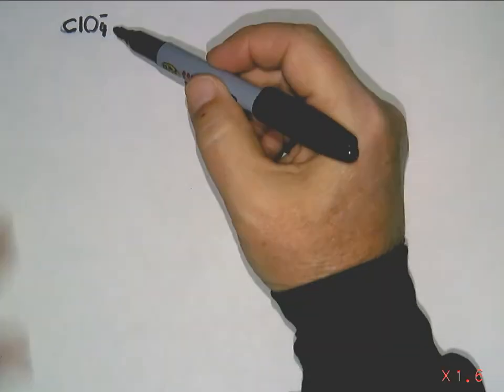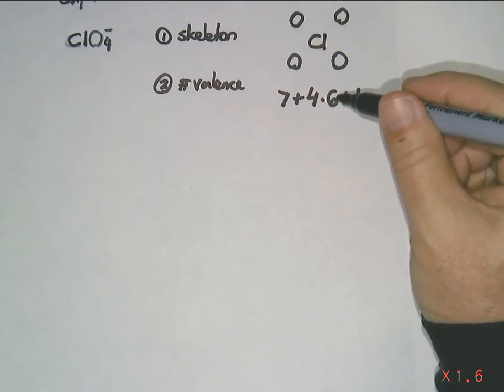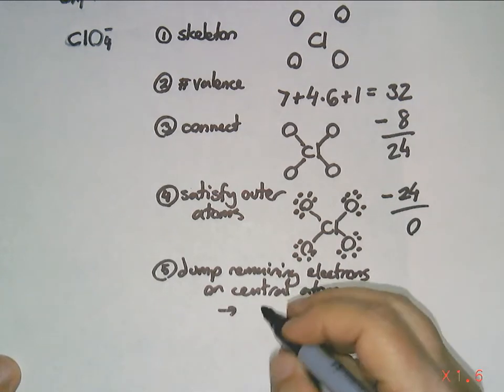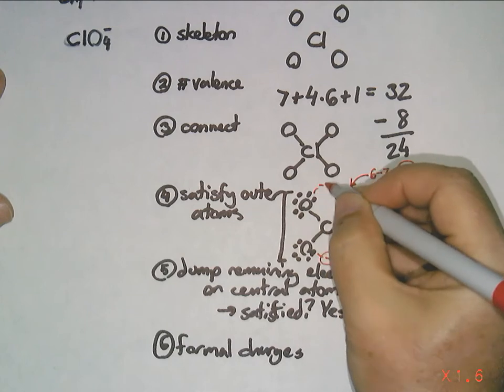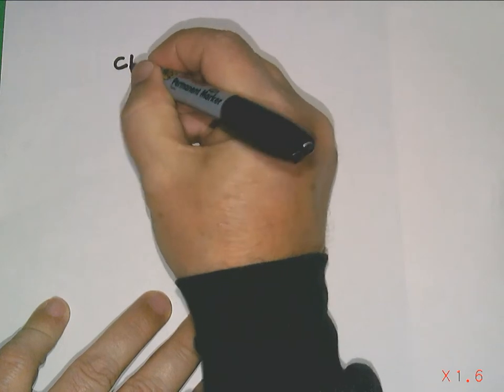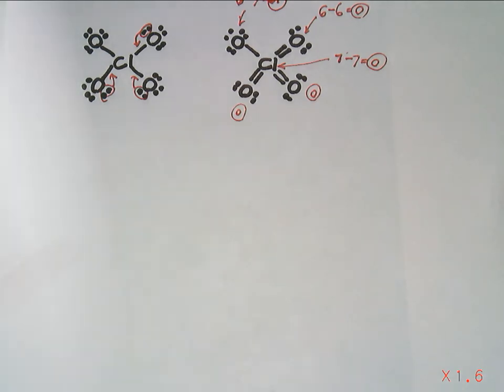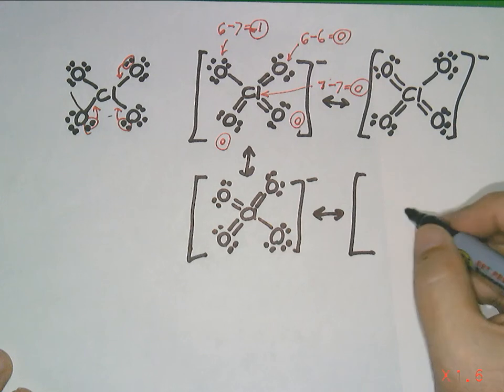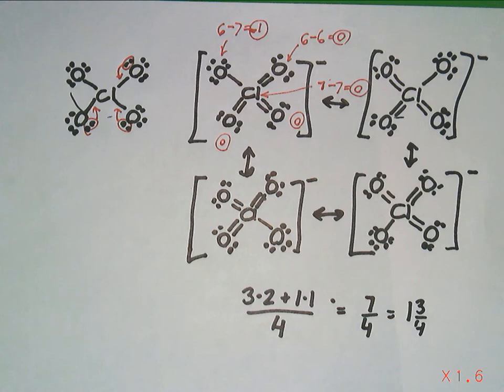Expanded Octets 2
Sometimes the recipe we've been using to draw Lewis structures will lead us to a structure with terrible formal charges. When the central atom in the structure is third period or lower, we can fix the structure by giving the central atom an expanded octet. In this video, we'll see this situation when we try to build the Lewis structure for ClO4-.